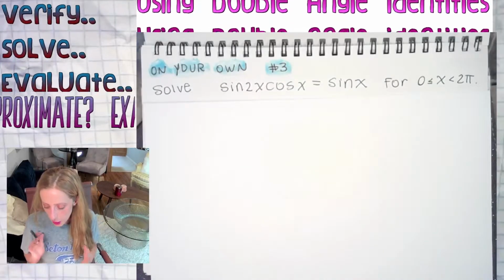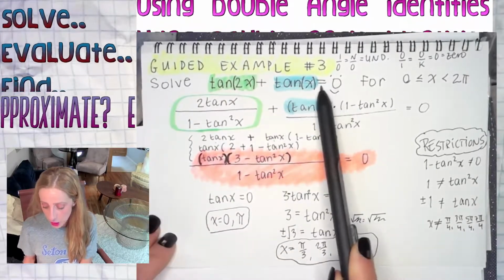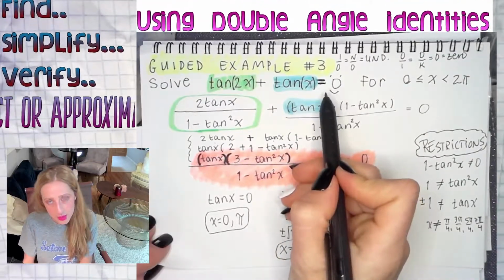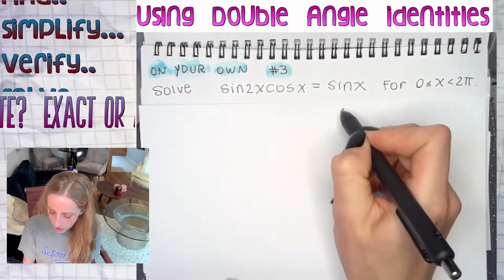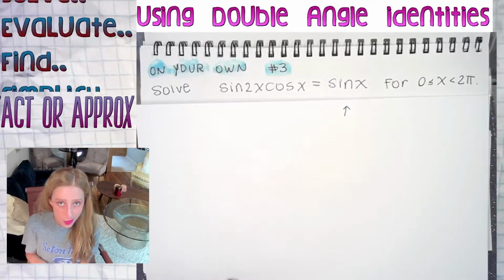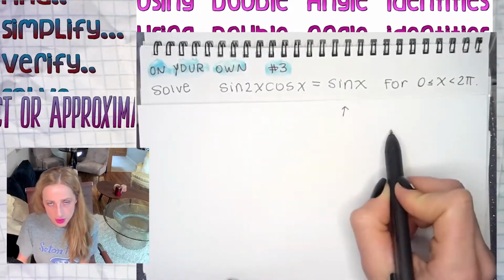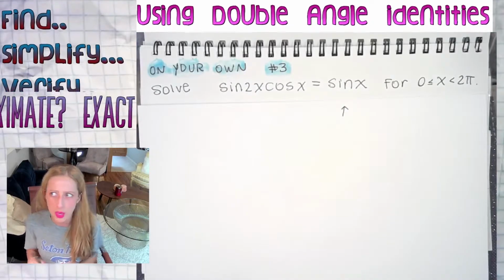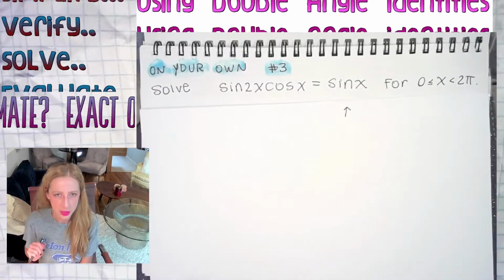How to approach solving sin2𝑥cos𝑥＝sin𝑥 for 0≤𝑥‹2𝜋.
Advice, Help for OYO #3